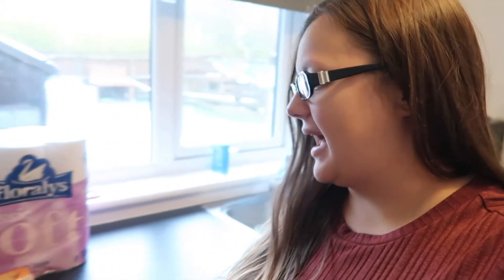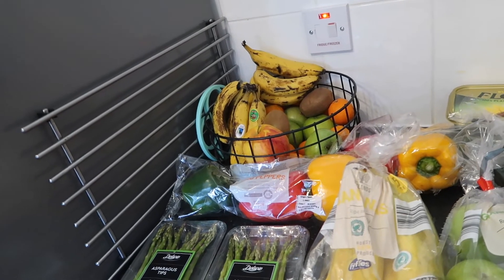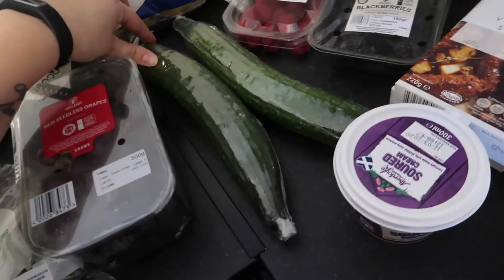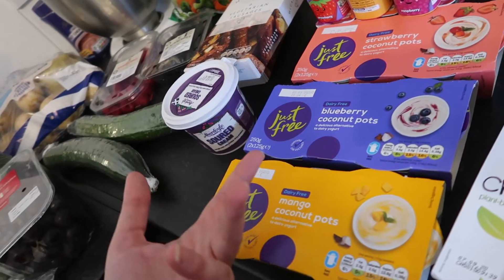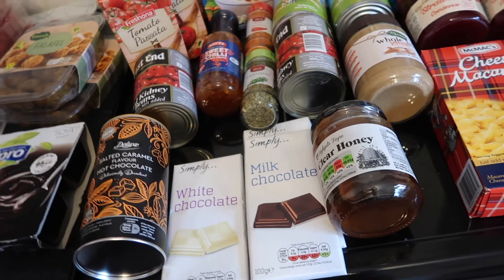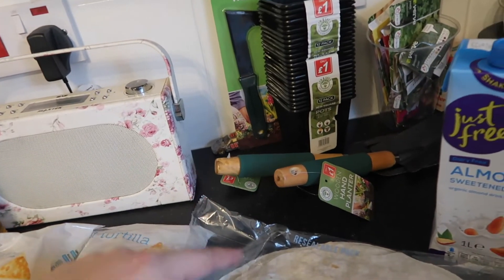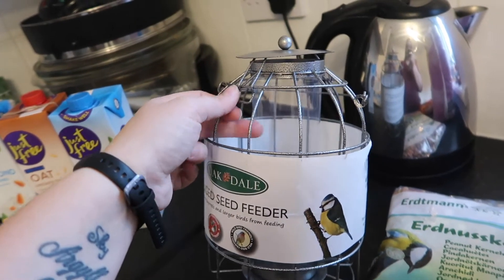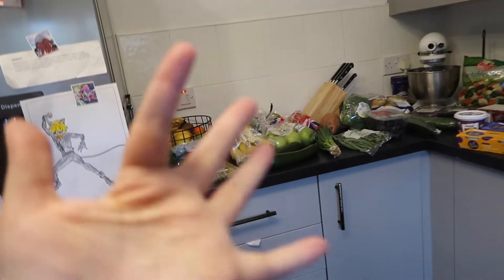WEEKLY GROCERY HAUL - FAMILY OF 5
Today join me for a Lidl food shopping haul! This video is not made or intended for those under 13.